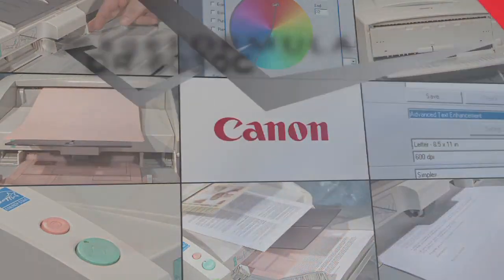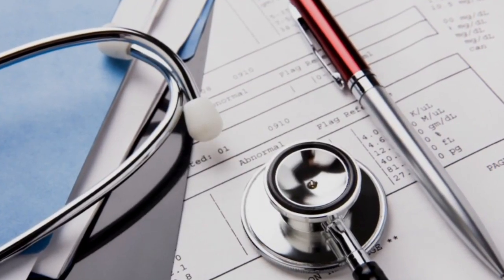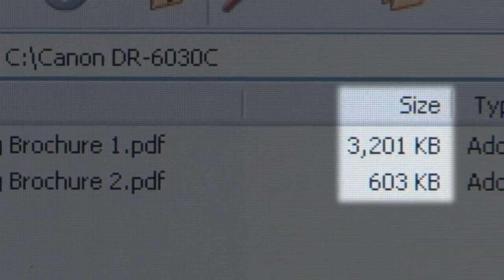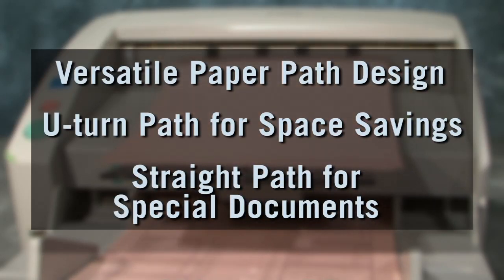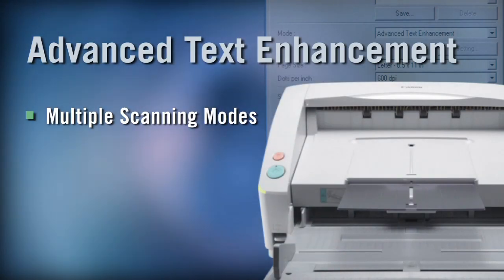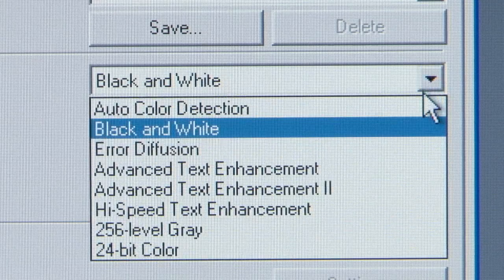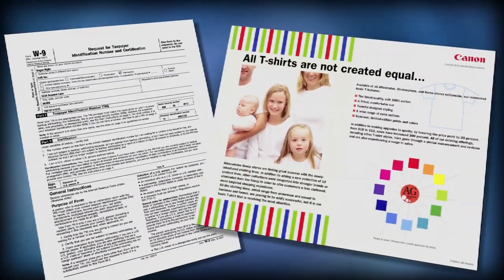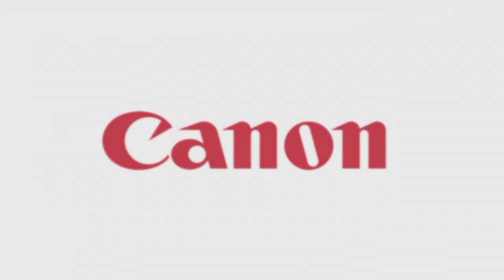DR-6030C Office Document Scanner Demonstration Video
The following instructional video will assist you in the understanding of the speed, reliability, versatility, convenience and the variety of industry applications the imageFORMULA DR-6030C document scanner supports.

Canon's imageFORMULA DR-6030C office scanner blends high speeds and reliable document handling with versatility and convenience. The DR-6030C scanner provides comprehensive functionality in a desktop design that effectively delivers document capture benefits in any business application.